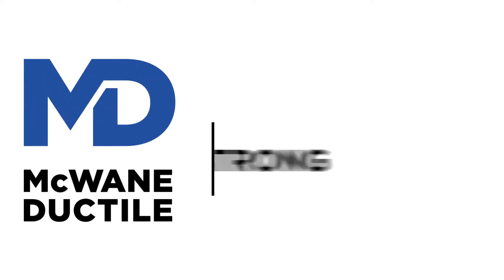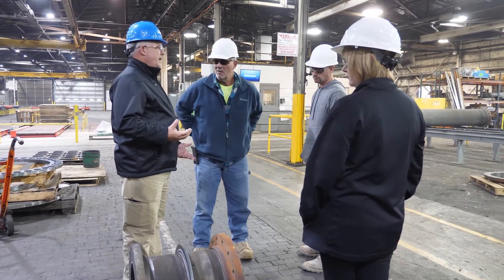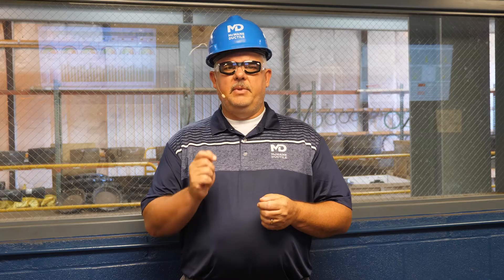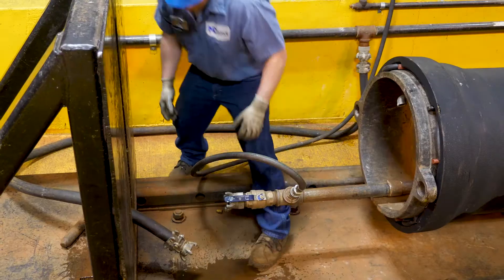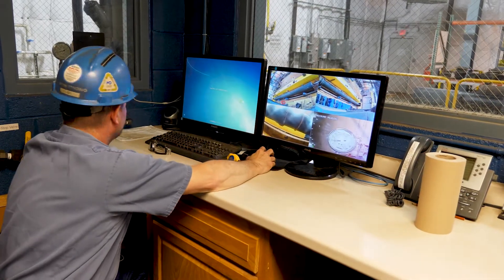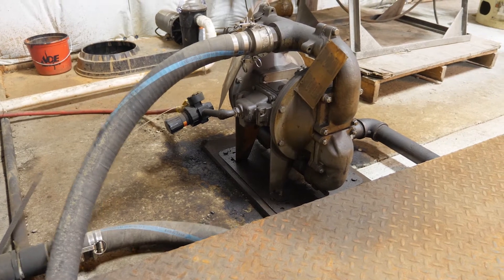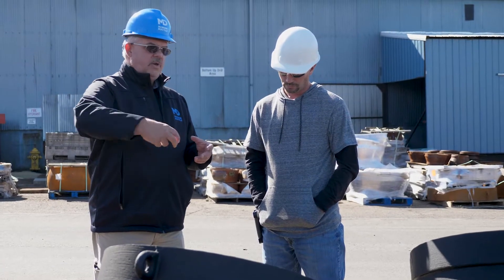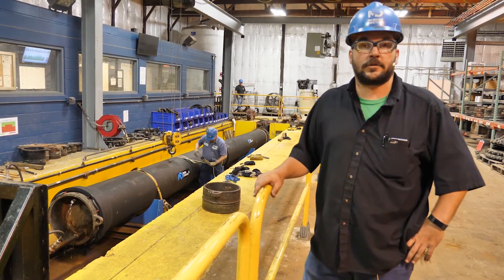The McWane Ductile Universal Test Facility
McWane Ductile's Universal Testing Facility is capable of some very useful tests. In this video Jerry Regula takes us on a tour of the McWane Ductile Universal Testing Facility in Coshocton, Ohio and explains how it can be of service to its customers.

CHAPTERS:
0:00 Introducing our Universal Test Facility
0:53 A look into the test facility
2:20 Work Hard, Work Smart, Work Safe

MDV000028